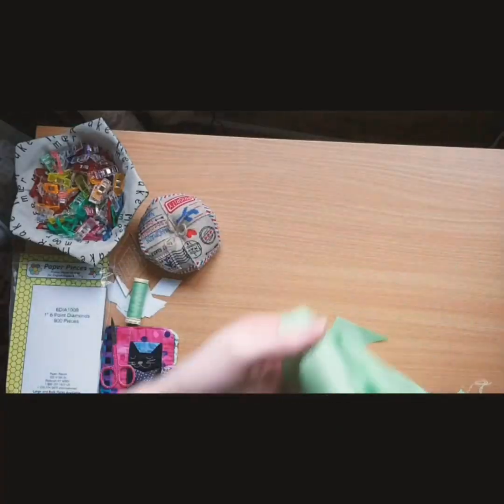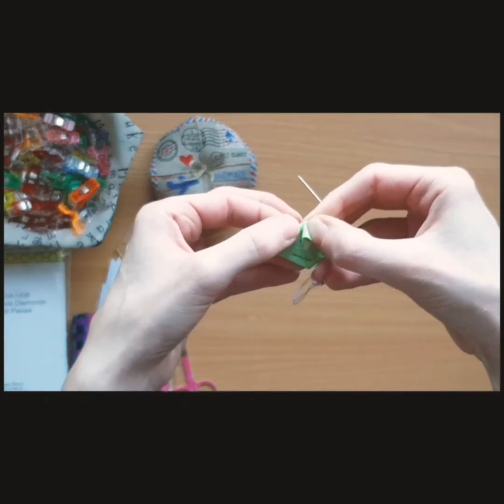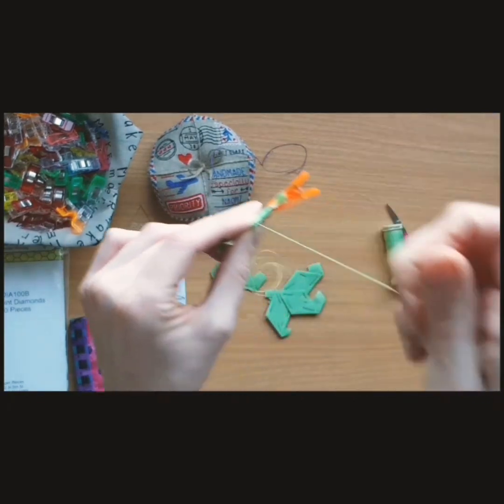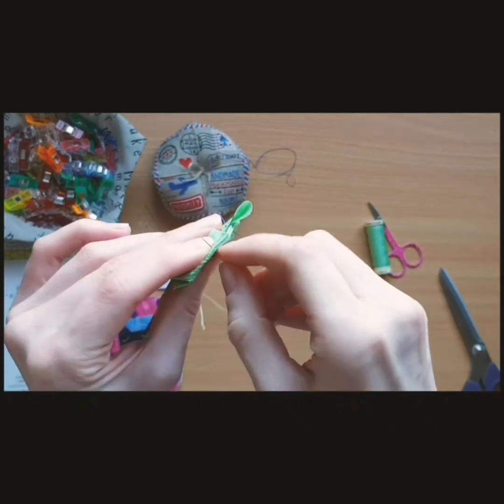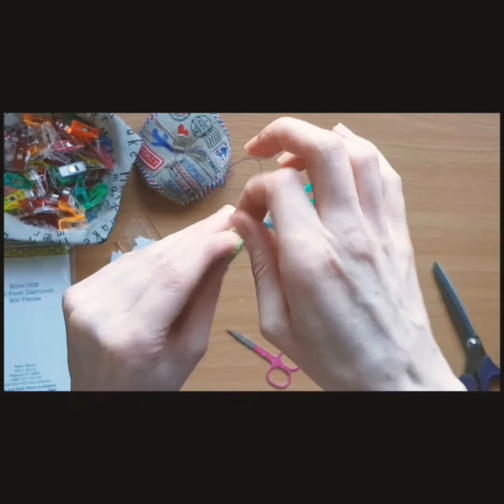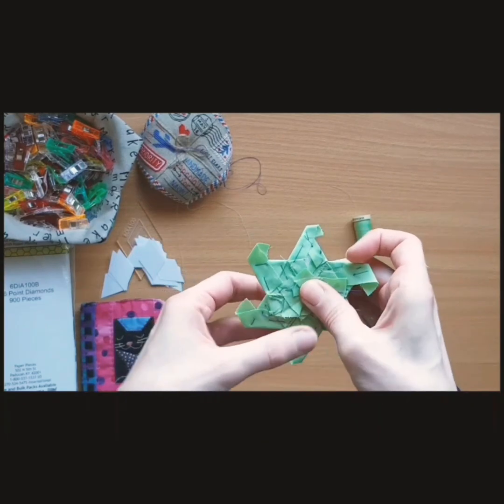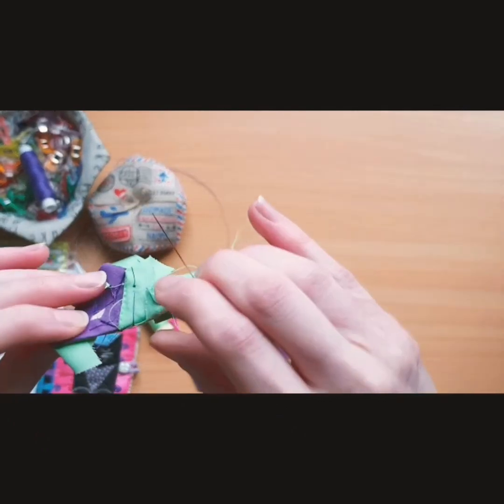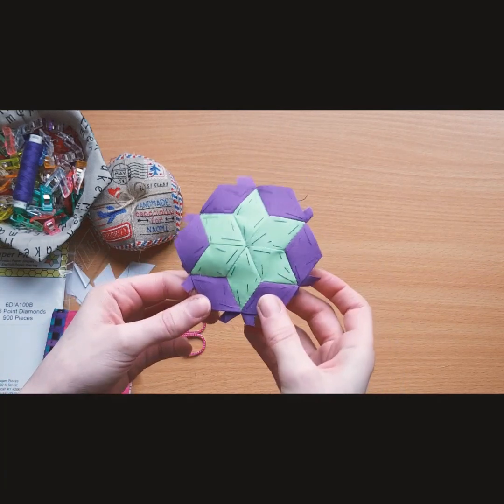Paper Piecing - cutting, basting & sewing 6-point diamonds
This video guides you through how to Paper Piece 6-point diamonds. This includes how to cut, baste and sew shapes together as well as small tips and tricks for making your thread secure and ensuring your points match! It is not an exhaustive video but a couple of pointers for starting you on your 6-point diamond creative journey.

00:00 minutes to 04:45 minutes - basting a single diamond
04:45 minutes to 15:48 minutes - joining your inner 6 diamonds together
15:48 minutes to 21:56 minutes - joining your outer 6 diamonds